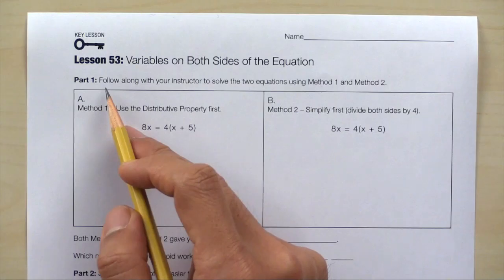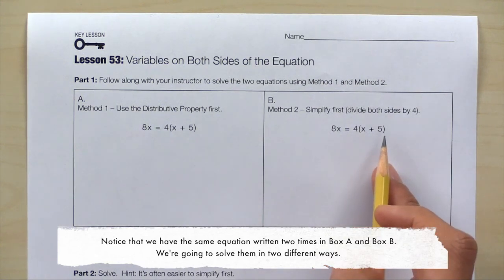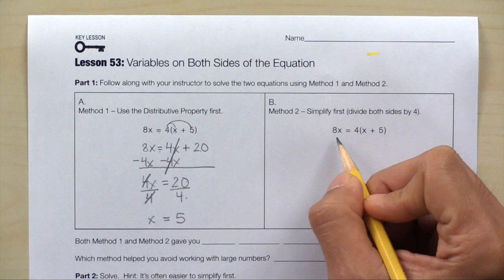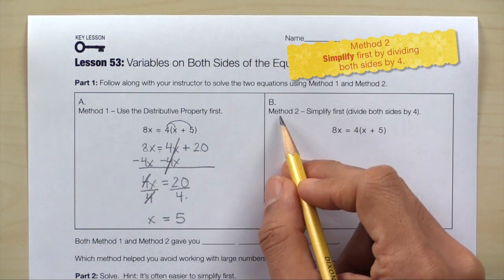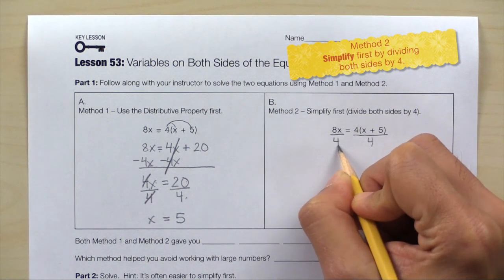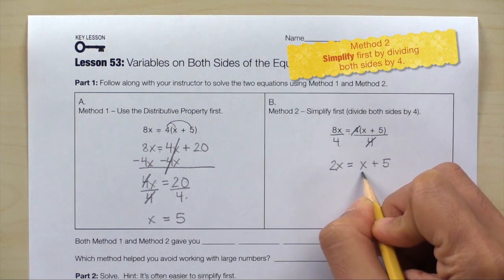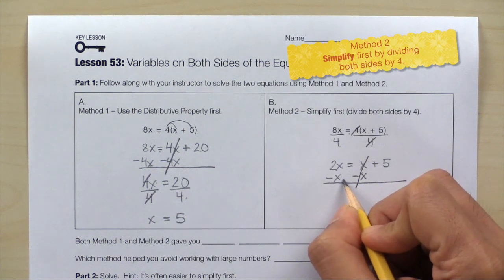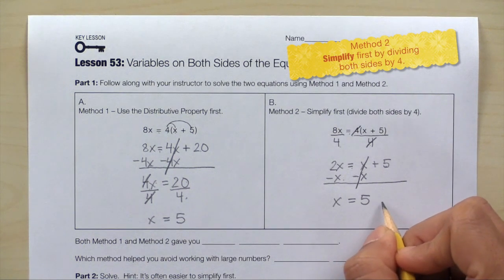Equations 53 – Variables on Both Sides of the Equation | Math Fluency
🔑 Key Ideas in Equations 53 – Variables on Both Sides of the Equation | Math Fluency

In Lesson 53, students continue working with equations that have variables on both sides of the equation.

In Part 1, students follow along with their instructor to learn two ways of the solving the same equation. The equation is 8x = 4(x + 5).

In Box A (Method 1), students use the Distributive Property first. This will result in the equation 8x = 4x + 20.

In Box B (Method 2), students simplify first by dividing both sides of the equation by 4. This results in the equation 2x = x + 5.

Notice that by using Method 2 (simplify first instead of using the Distributive Property first), you avoid having to work with larger numbers. The largest number in Method 1 was 20, and the largest number in Method 2 was 8.

In Part 2, students solve each equation. Students should simplify first unless otherwise directed.